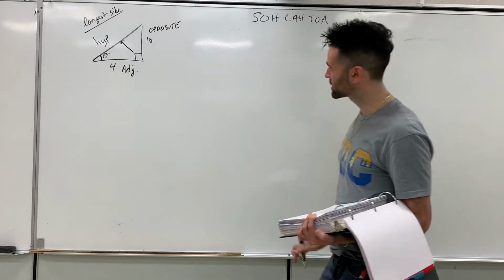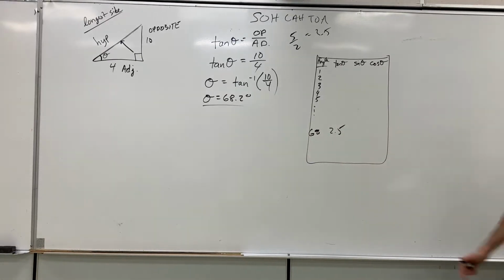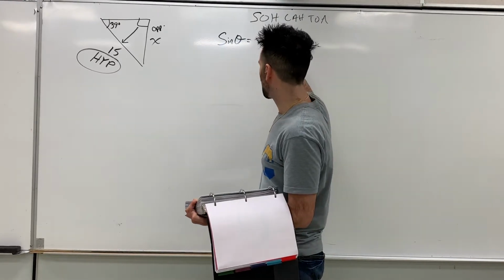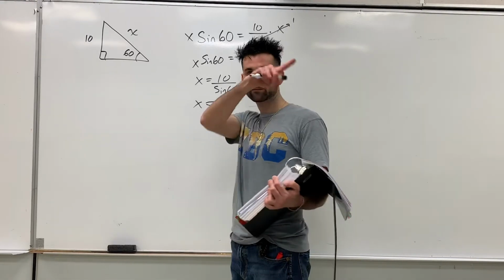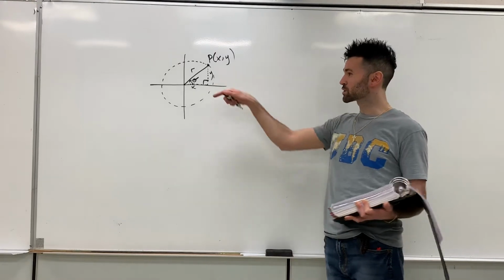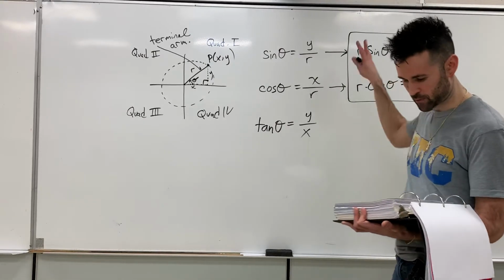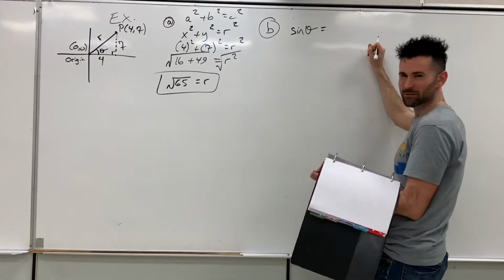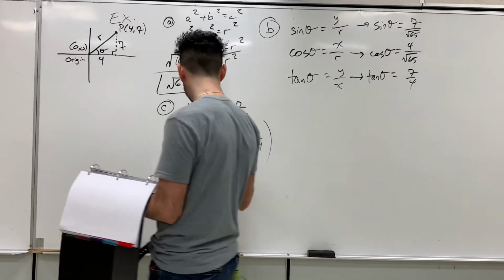Unit 2 Trigonometry: Intro to trig using x and y coordinates